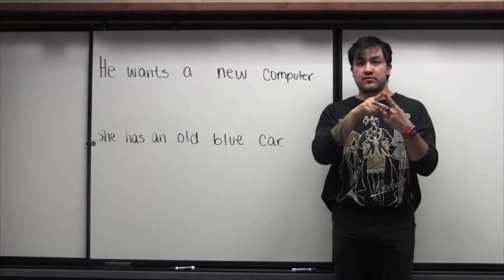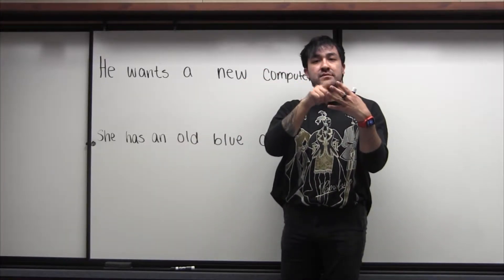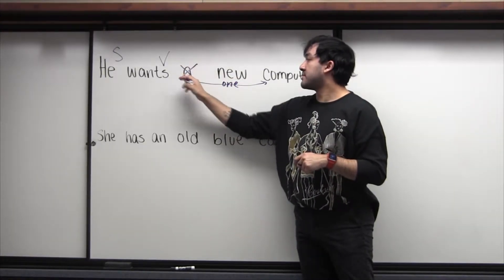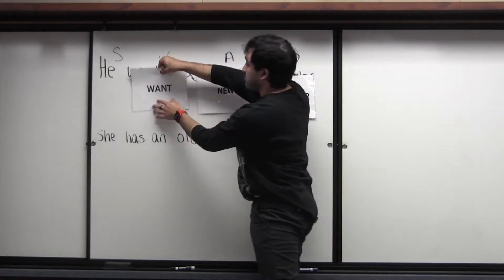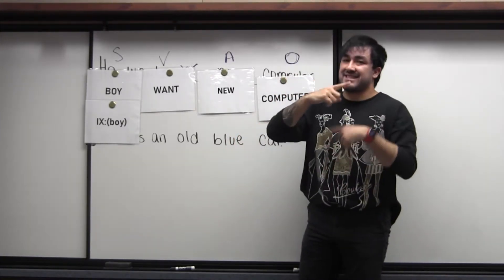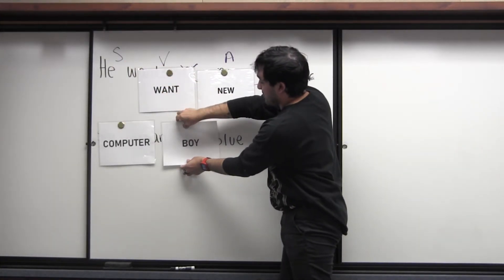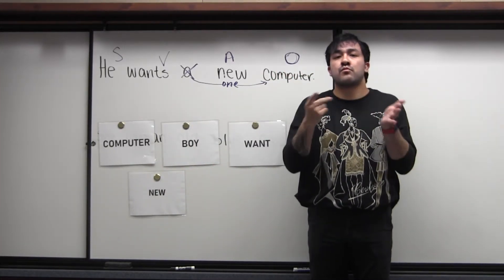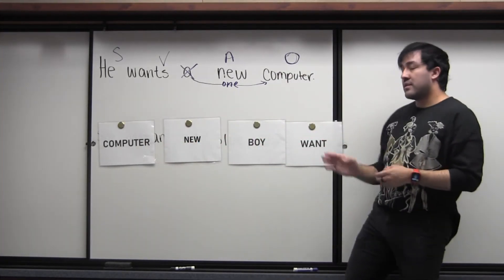Grammar: Adjectives (1)